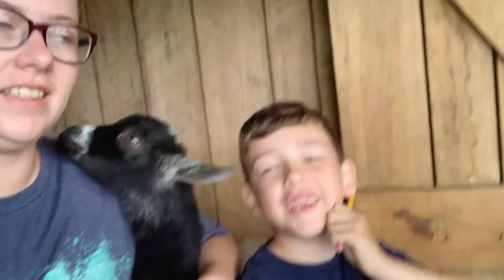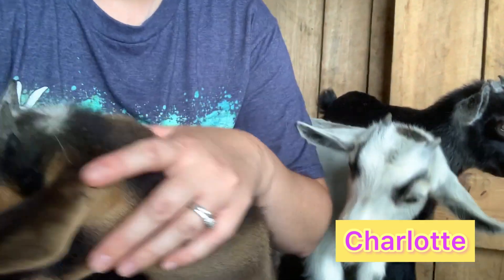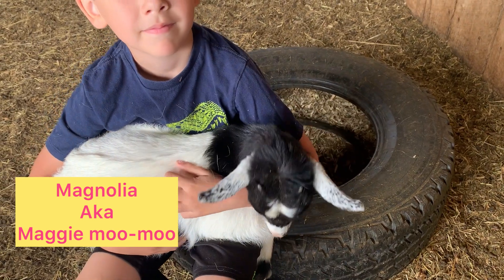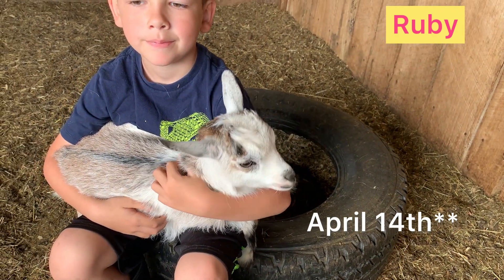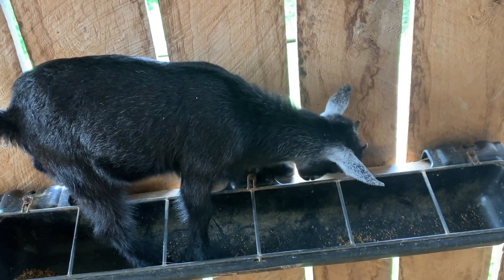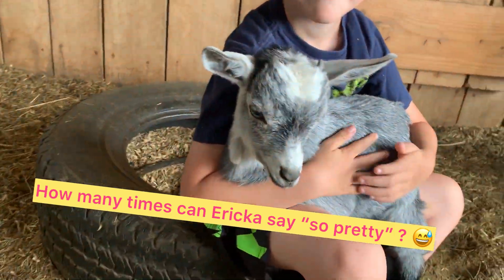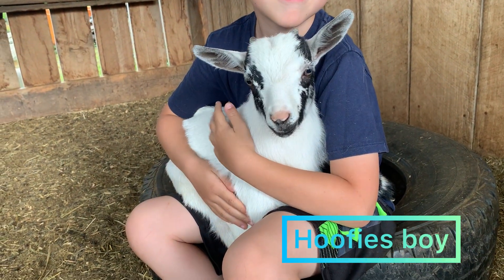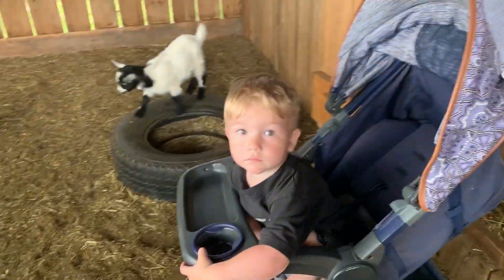So many LOUD baby goats! Kidding season 2022 is over! Who are we keeping?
Hold onto your seats and your ears as we try and show you all of this years babies and explain when they were born where they are going after weaning.

I’m glad we are not keeping all of them, could you imagine how loud weaning time would be 😅